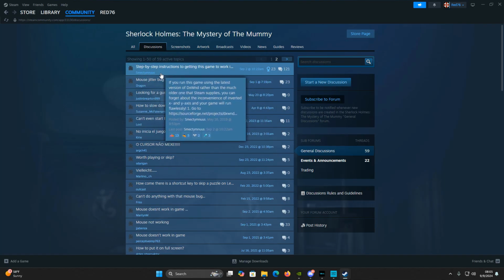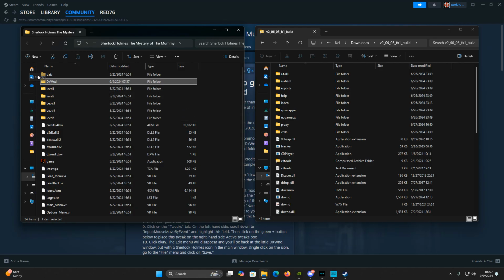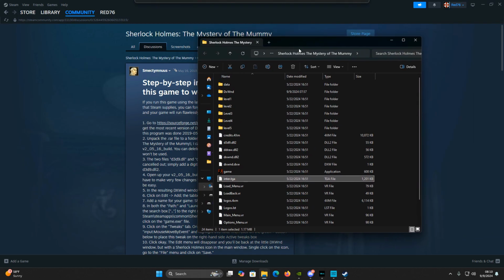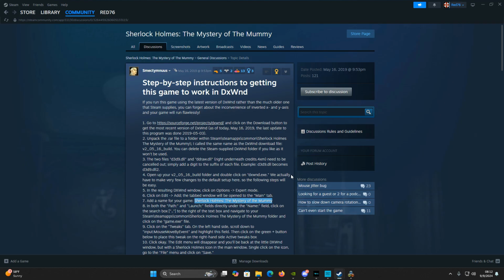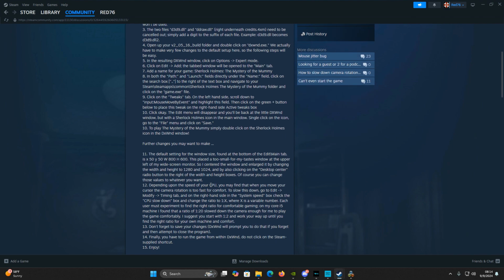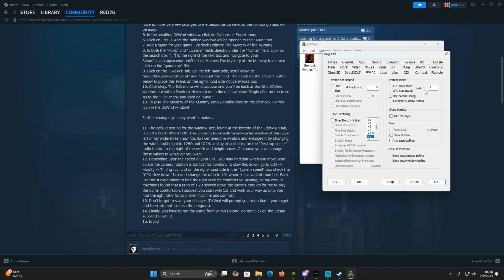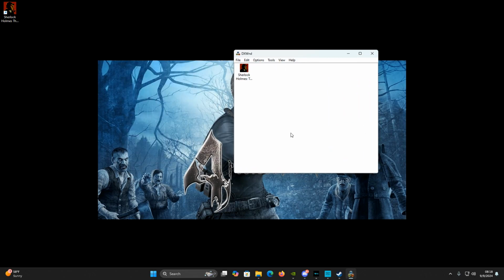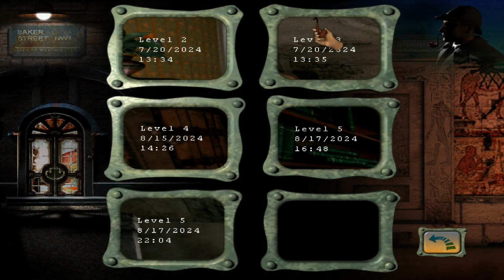Sherlock Holmes: The Mystery of the Mummy | DxWnd Fix (2024)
This video is a guide to show you how to properly install Sherlock Holmes: The Mystery of the Mummy. It will show the steps of how to use the correct DxWnd application, and you will still be able to play through Steam so that your hours are recorded. If you require further assistance, please click the Discord link below, which will take you to my clan's help channel.

The Stingray III
CPU: Intel i9-10980XE
GPU: GeForce RTX 3090 Ti
Headset: Razer Nari Ultimate
Memory: 3200MHz - 256 GB RAM
Motherboard: ASUS PRIME - X299-A II
Operating System: Windows 11 Pro
Power Supply: AXi Series 1600 Watt - Titanium
Resolution: 1920 x 1080, 240Hz
Storage: Samsung SSD 970 EVO 1TB
Web Camera: HD Pro Webcam C920

If you're interested in joining our URSO Clan/Platoon, apply in the Battlelog/menu! We are part of the Undead Resistance Special Operations! Hope to see you all in the battlefield!

I uploaded this video in 2160p 4K HD (3840 x 2160, 60p)! Be sure to check the resolution for the best quality on YouTube!